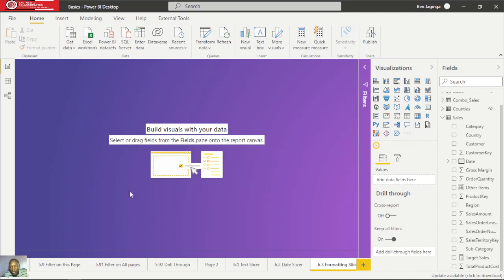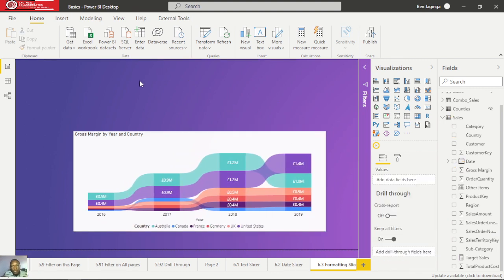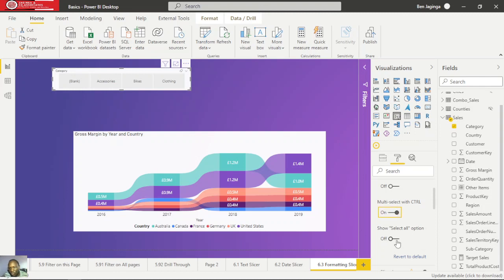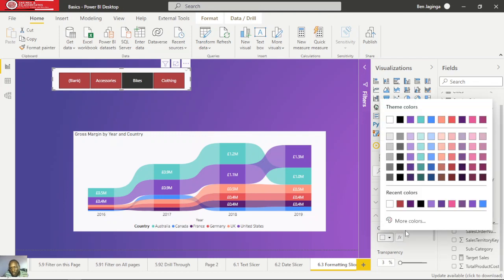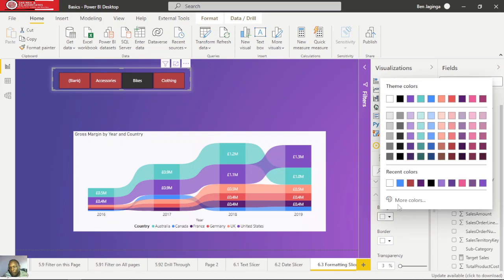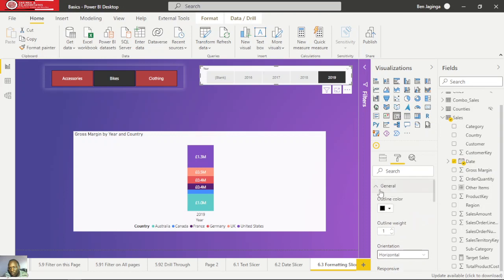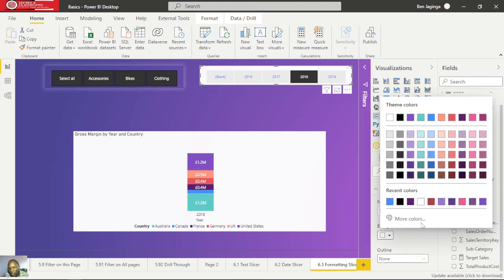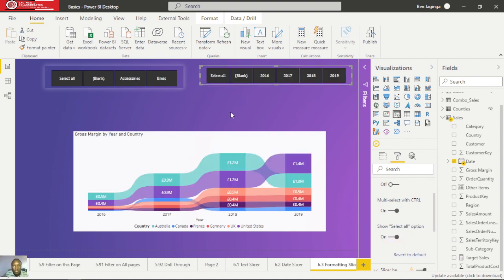How to Format a Slicer with Power BI